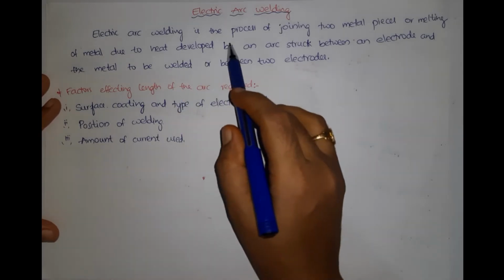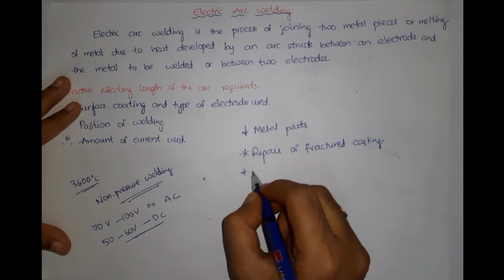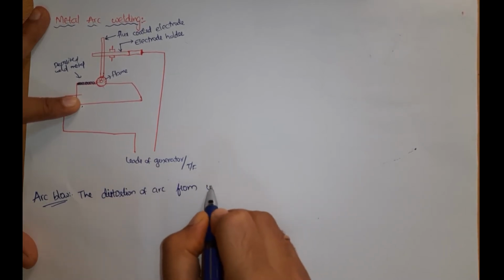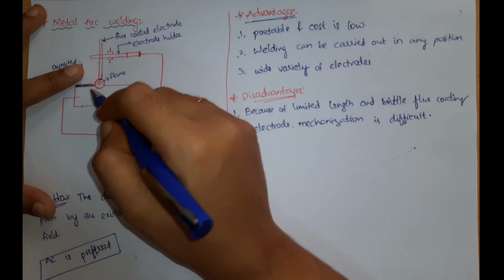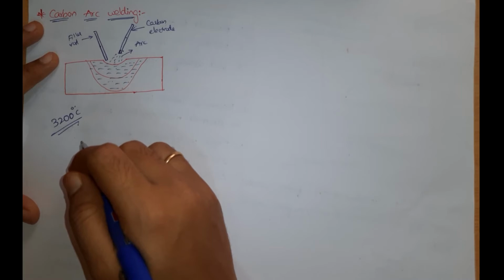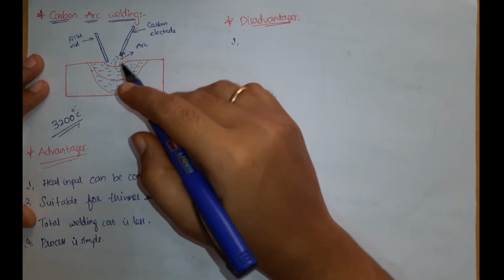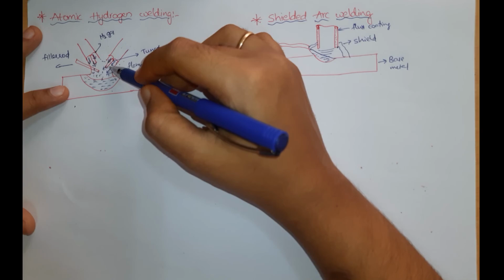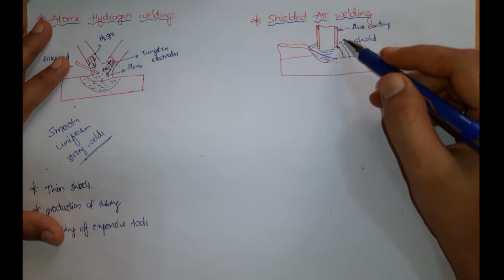L20 Electric Arc Welding